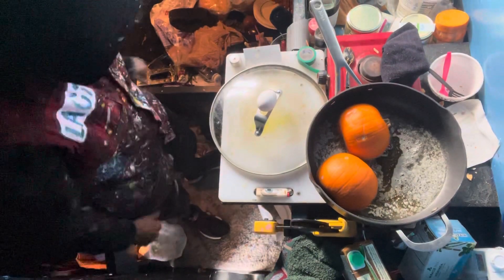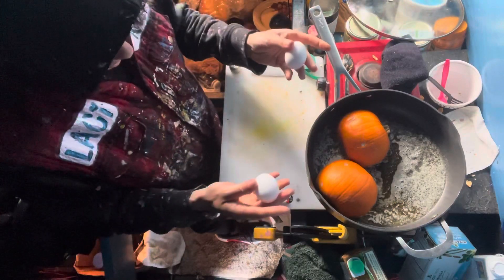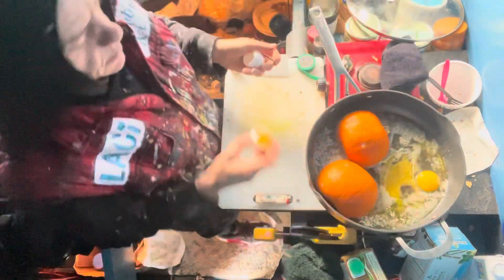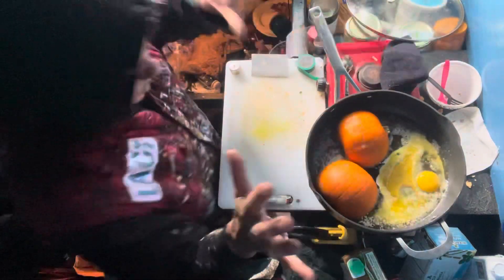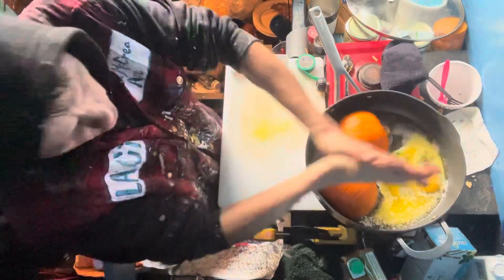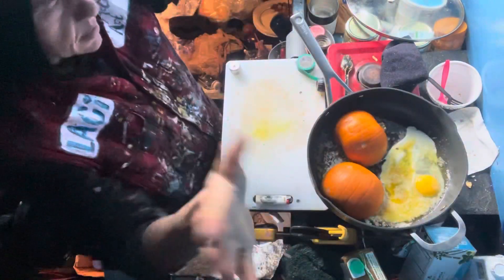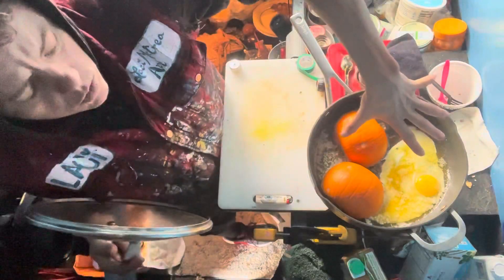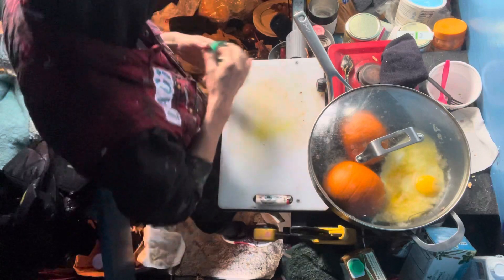Cookin a pumpkin after the grocery store throws out Halloween.